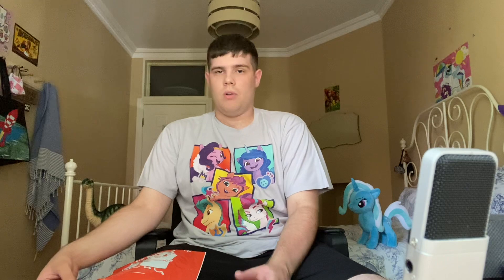Unboxing with Mr Incredi-Brony: Silver Spoon Mouse Pad (Why she is best filly!😍)